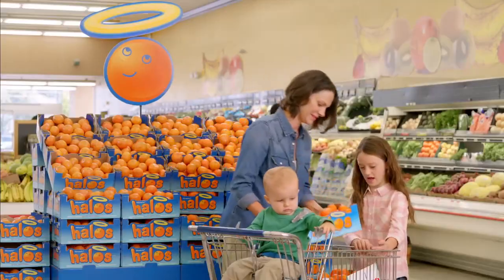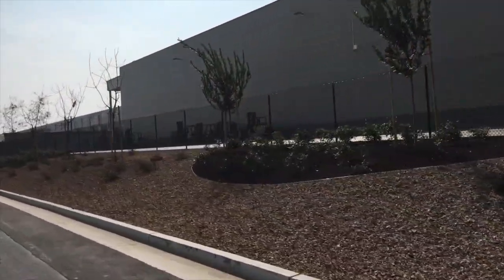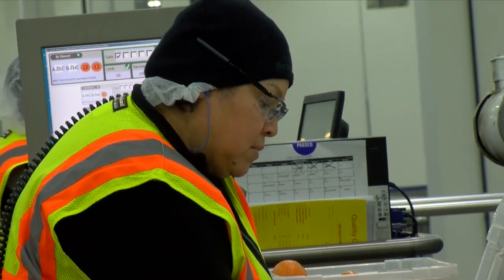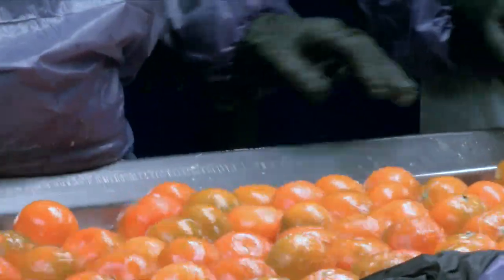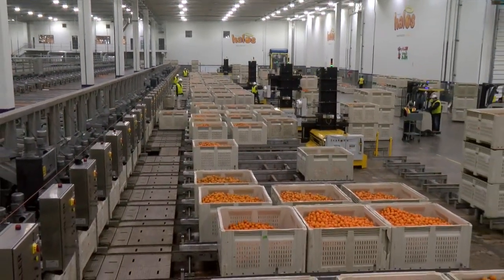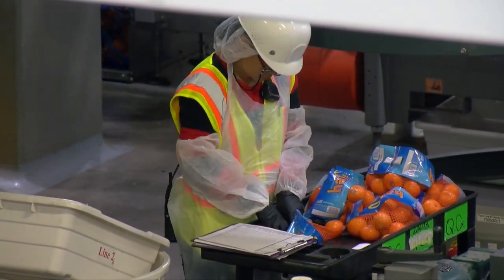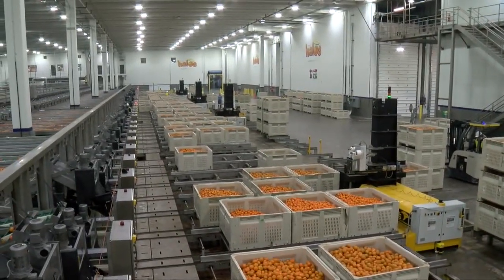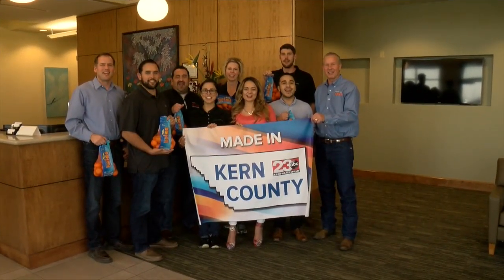Made in Kern County: Halos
23ABC News brings you up to the minute breaking news alerts, weather, traffic as well as live streaming video for Bakersfield, Kern County and all over the world.

23ABC News, KERO, brings you the latest trusted news and information for Bakersfield, California and Kern County.